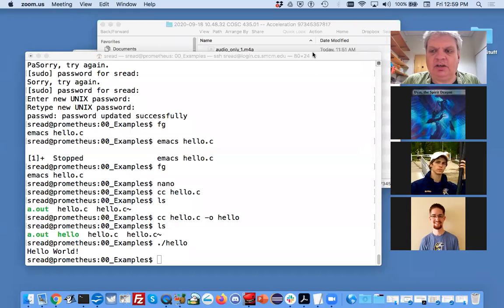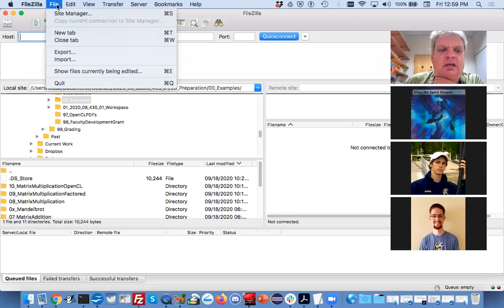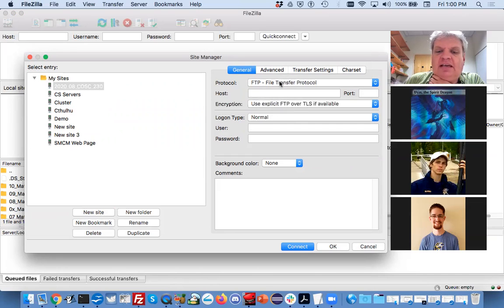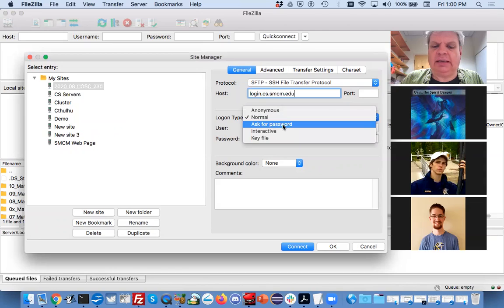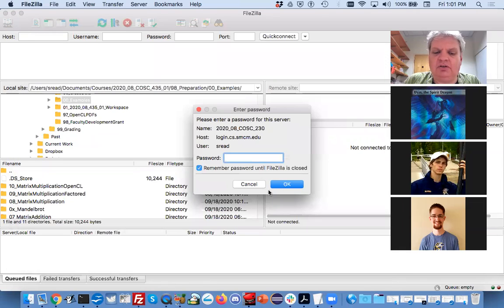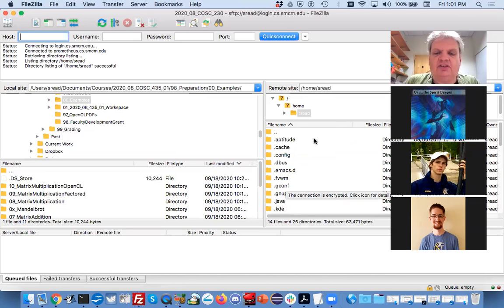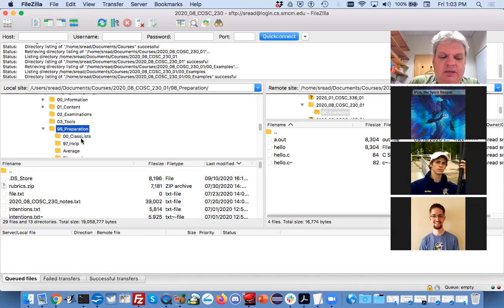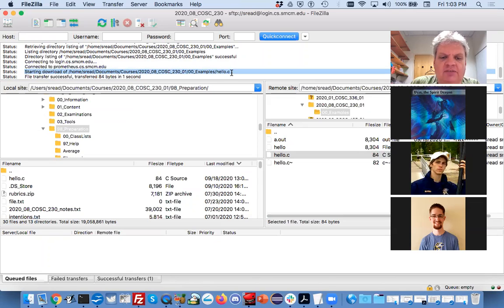Using Filezilla (Demonstration) [Zoom]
A demonstration of how to use the Filezilla SFTP client for transferring files to and from the Unix servers.